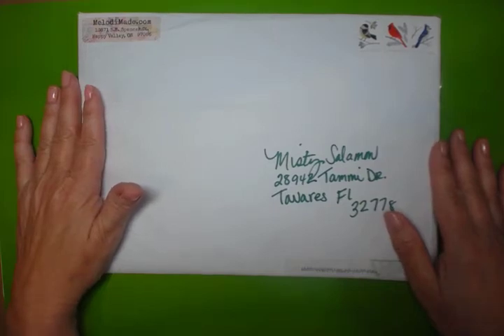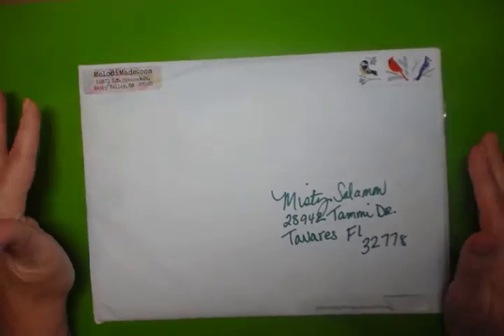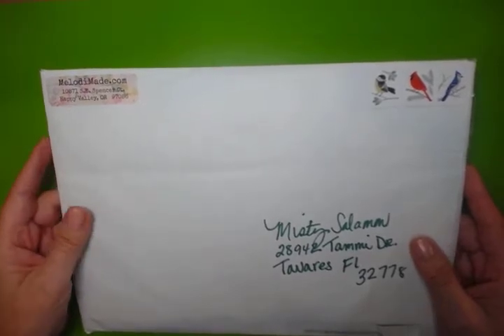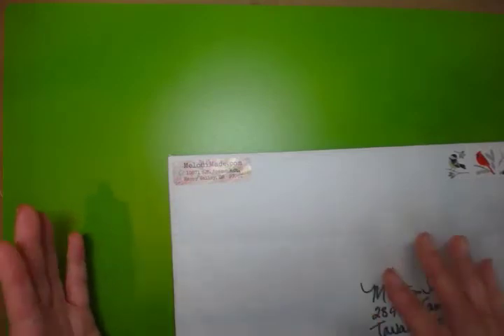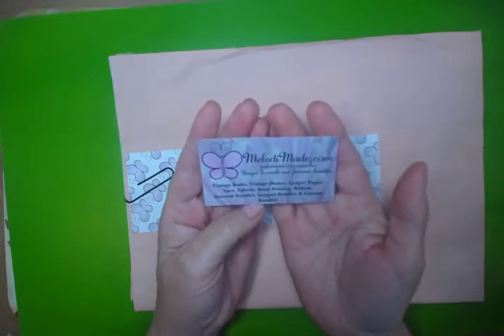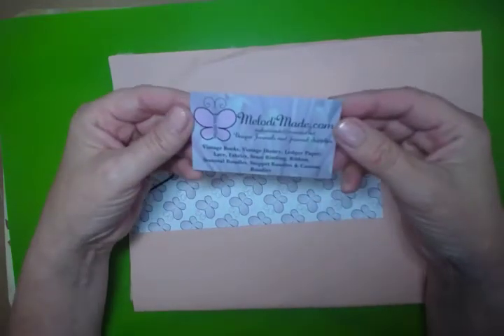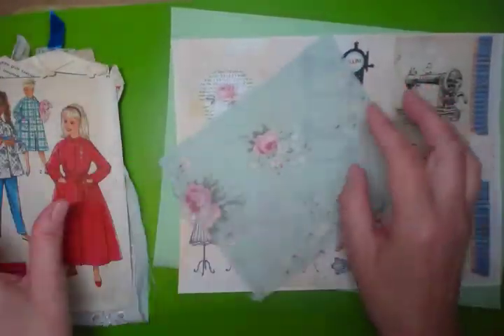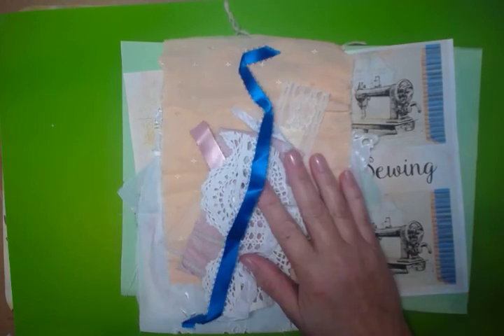YOUTUBE HOP! Challenge with Melodimade.com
NJJM YouTube Hop!!

Theme:
Vintage Sewing

Items included in challenge Packet:
Fabrics
Lace
Trims
Pattern Printouts

Hosted By: Melodimade.com
Youtube Channel: Making Memories with Melodi

Theme:
Vintage Sewing

Fabrics
Lace
Trims
Pattern Printouts